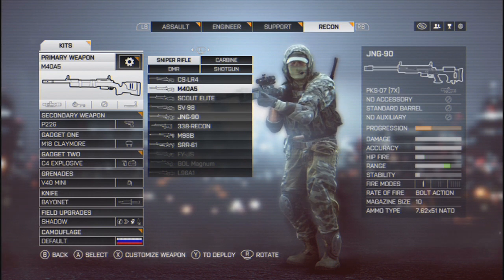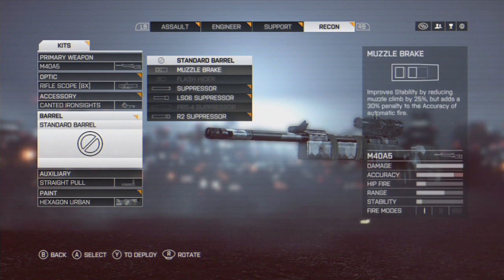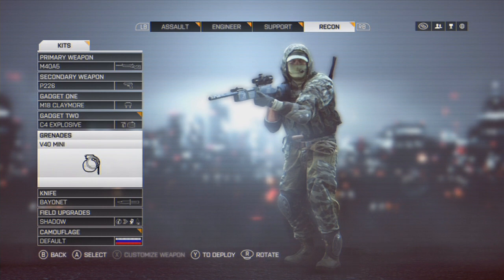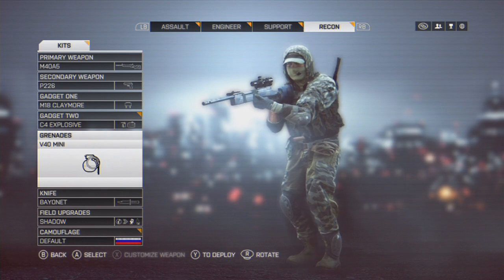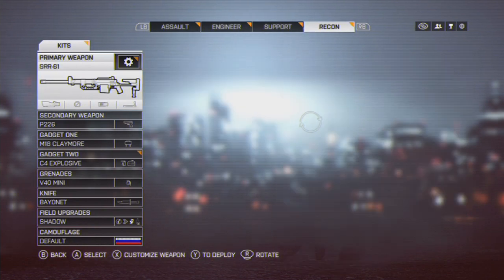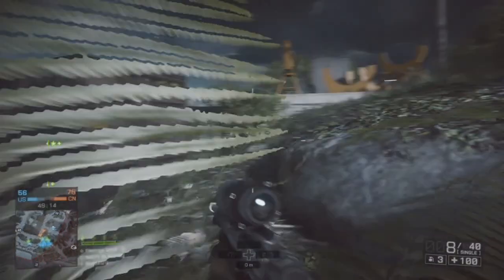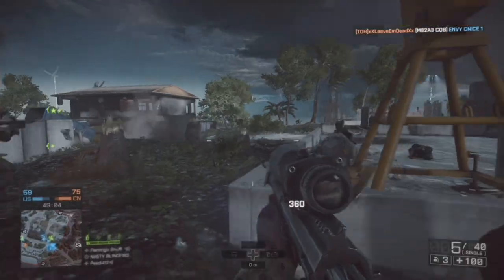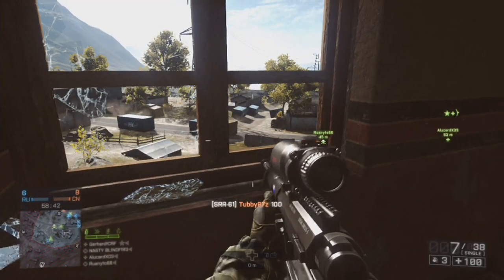Battlefield 4 - Short Range Sniping Tutorial w/ Sniper class setup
Hey guys its me again. Here with my first sniping tutorial. This video shows you how to snipe at shorter ranges around 200m. The sniper is a hard weapon to use and is not for everyone. But I am going to show you a few sniper tips that will help you get better with it. Remember if my tips help you.